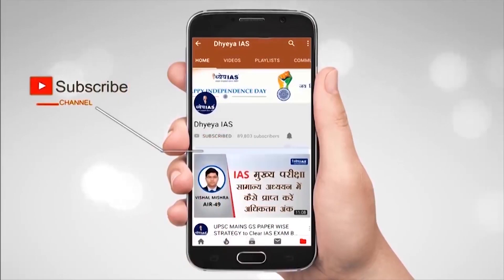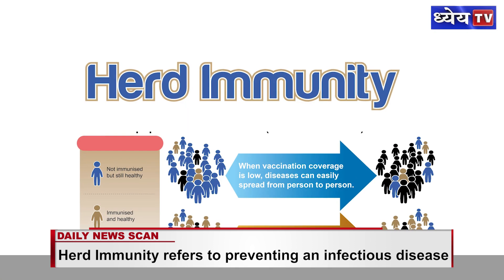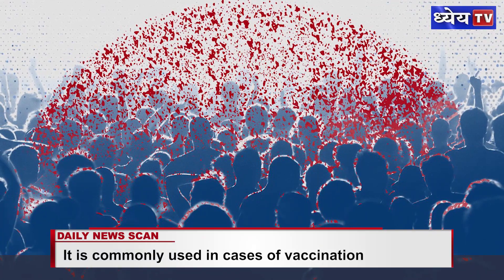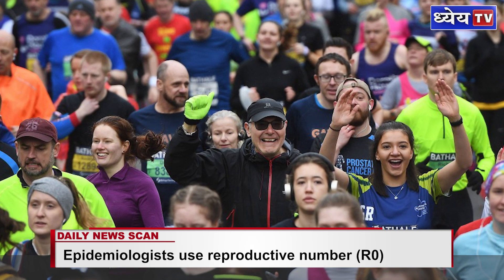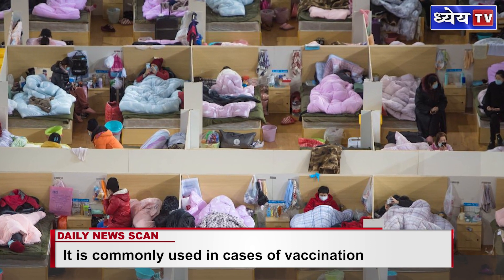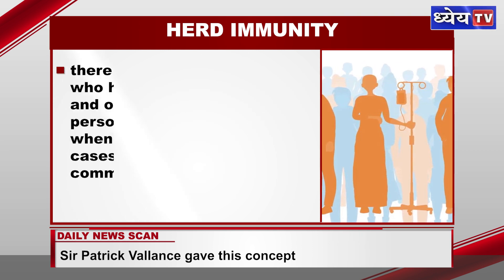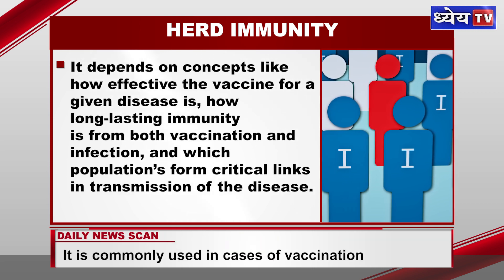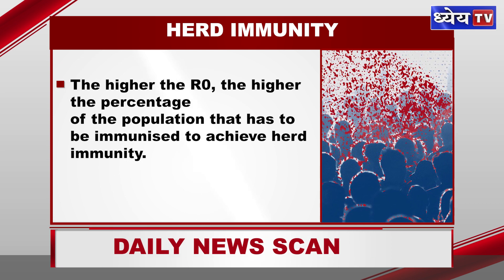DNS : HERD IMMUNITY : A RAY OF HOPE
In the previous week the UK government’s chief scientific adviser Sir Patrick Vallance communicated about a strategy that would permit the novel corona virus to infect 60% of the country’s population so that a degree of “herd immunity” could be achieved.

In this DNS we will understand what is the herd immunity? And also some other information associated with it.

VOICE AND SCRIPT: SHIBA KHAN
GRAPHICS: PANKAJ JAIN
EDITOR: PANKAJ BHATNAGAR